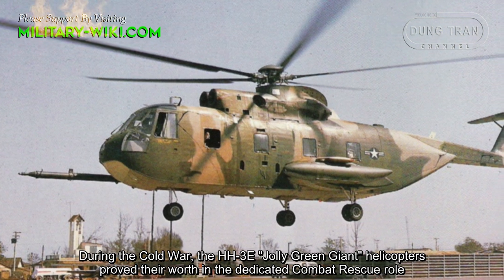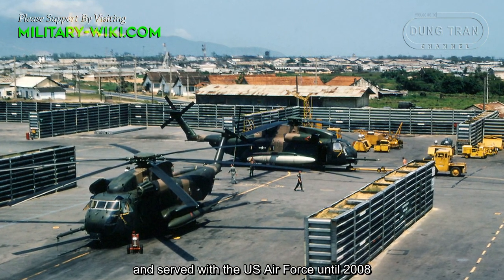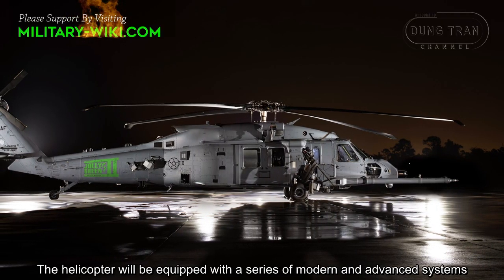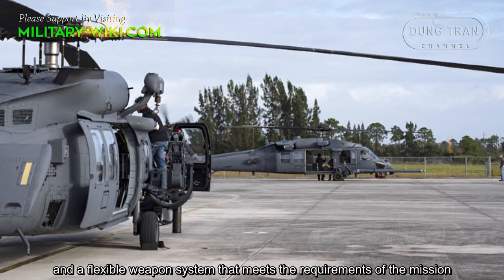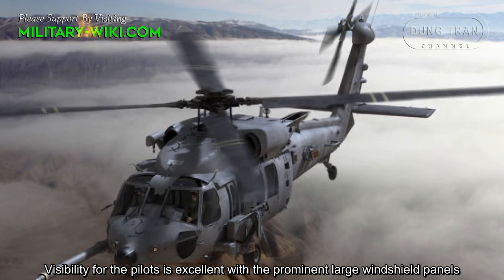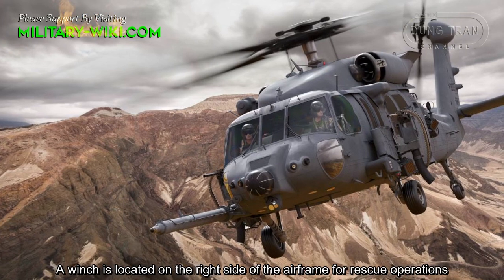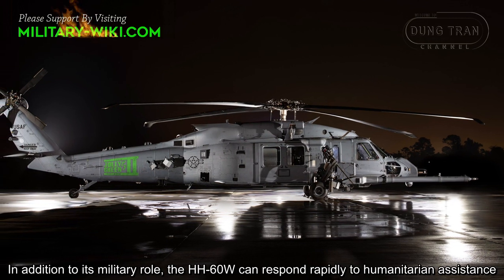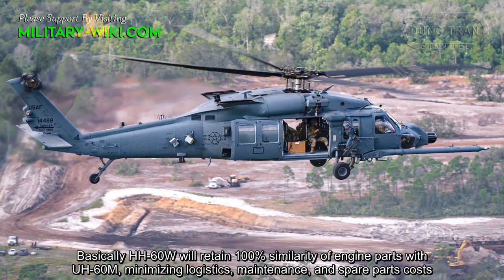HH-60W Jolly Green II: Let's See What The Successor HH-60G Can Do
Jolly Green II officially named in February 2020. The helicopter will be equipped with a series of modern and advanced systems to better support rescue forces in contested areas in complex combat environments in all weather conditions.